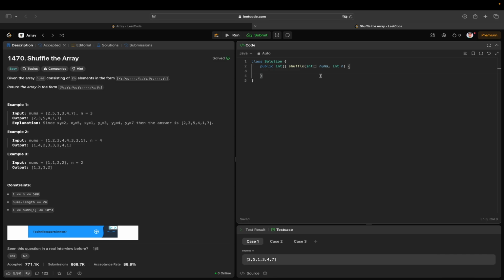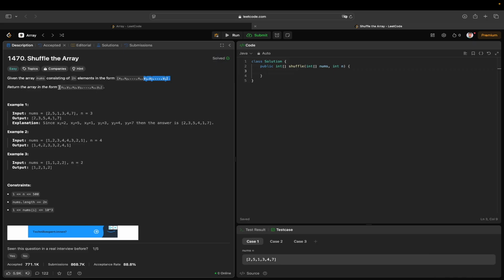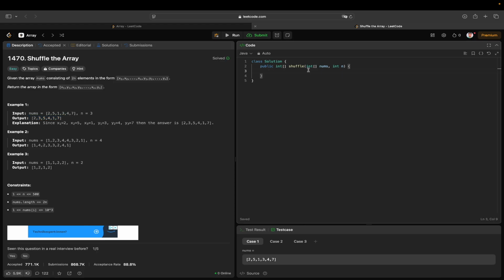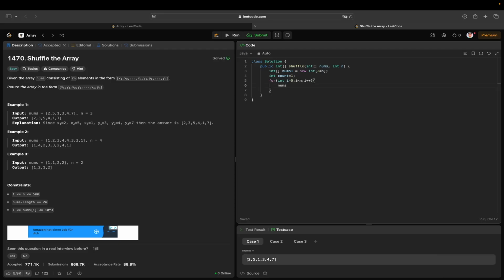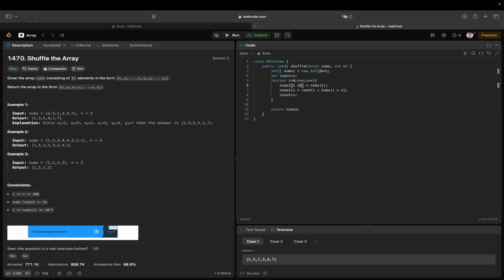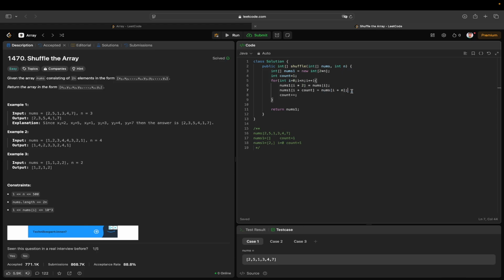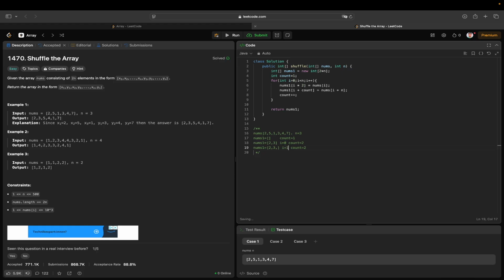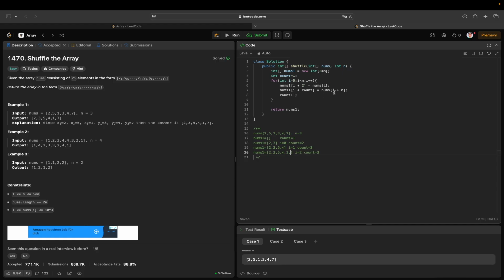LeetCode: 1470. Shuffle the Array | Day 26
In this video, I solve the LeetCode problem "1470. Shuffle the Array" using Java. I’ll break down the problem step-by-step, explain the logic behind the solution, and implement it in a clear and efficient way.

This problem is a great exercise for understanding array manipulation, alternating element placement, and efficient iteration techniques. Whether you're preparing for coding interviews or improving your problem-solving skills, this video will help you level up. Let’s solve it together! 💻✨